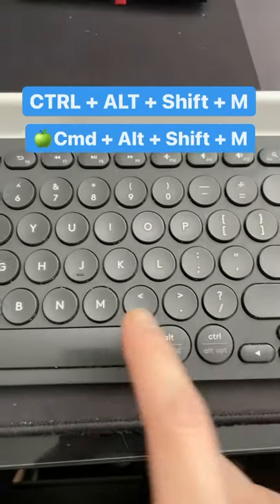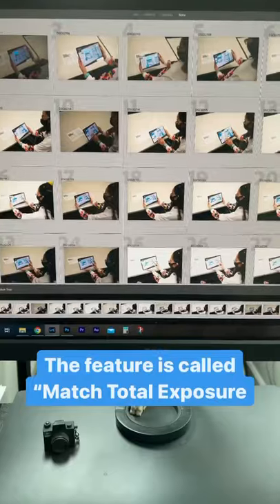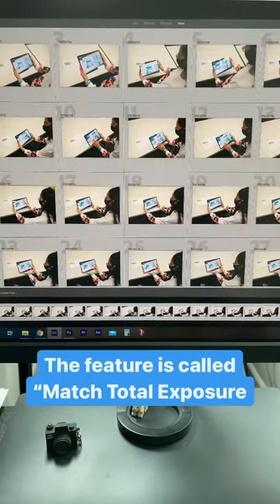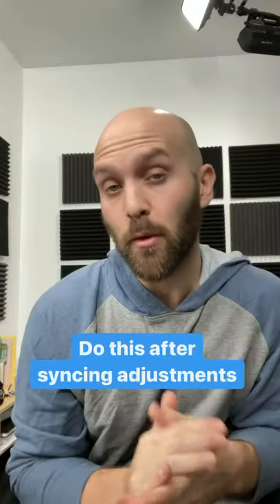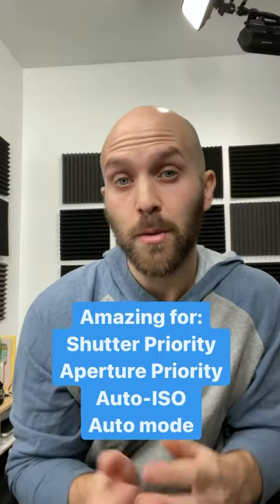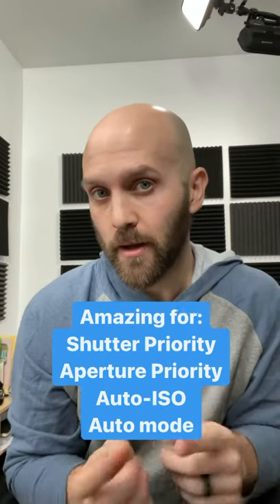Best Adobe Lightroom Classic editing shortcut for photographers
If there was a single keyboard shortcut that I wish more photographers knew about for photo editing in Adobe Lightroom Classic, this is it.
It’s called “Match Total Exposure” and is accessible with the keyboard shortcut Ctrl + Alt + Shift + M ( Cmd alt shift M on Mac).
This allows you to compensate for the exposure differences from both Lightroom edits AND your camera settings. So even as your settings jump around from using automatic modes like Aperture and Shutter Priority, auto, and auto-ISO, this will make all your photos the same brightness. This is way better than auto-tone, which will give you mixed results depending on the content of your frame.
Use this whenever you have a group of photos in the same lighting that don’t match up, and save a ton of time!
I recommend using this workflow:
Apply all color and tone global adjustments to the first photo of a group in similar lighting.
Click the photo you just edited, hold shift and click to last photo in the group.
Sync all global adjustments.
Use Match Total Exposure keyboard shortcut
Go back through and complete any local (brush/radial/graduated) adjustments on individual photos.